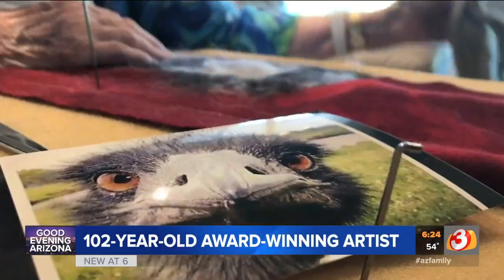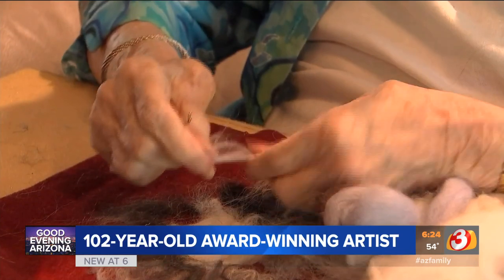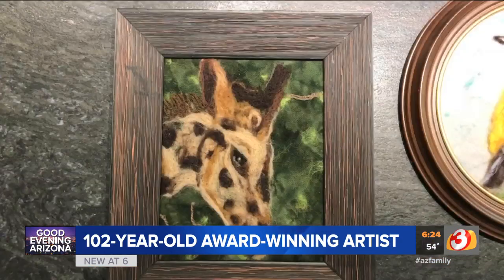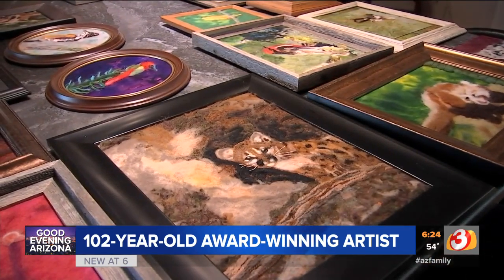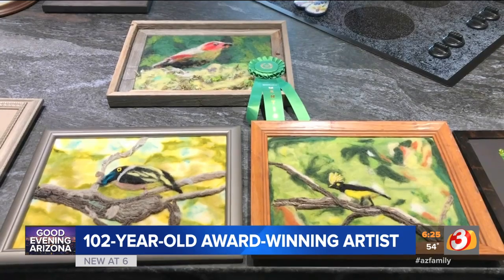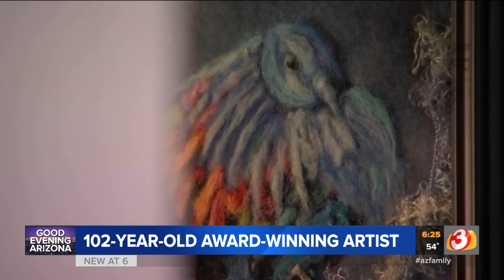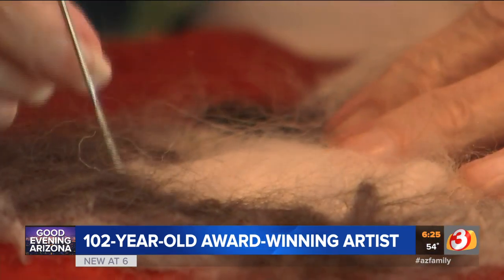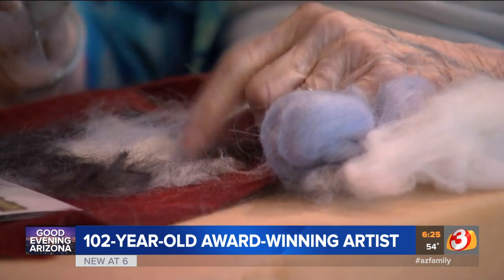VIDEO: Great-great-grandmother creates award-winning work with wool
A 102-year-old woman shows you can learn something new as she is now an award-winning artist with her creations made out of wool.